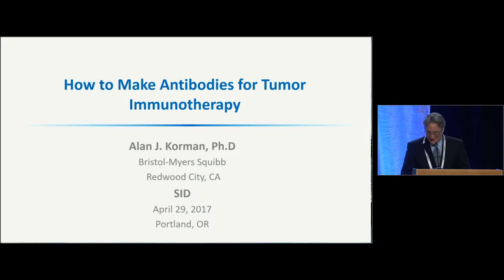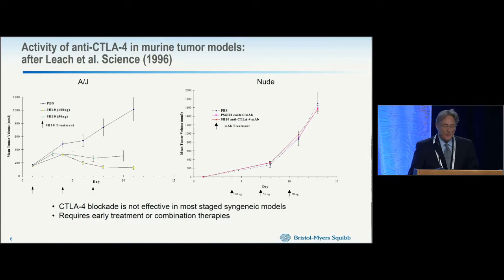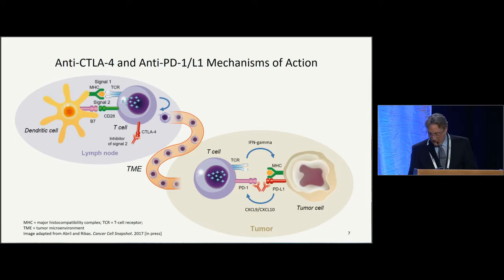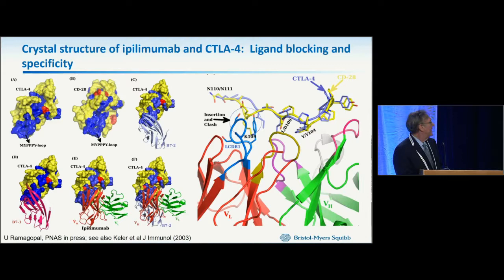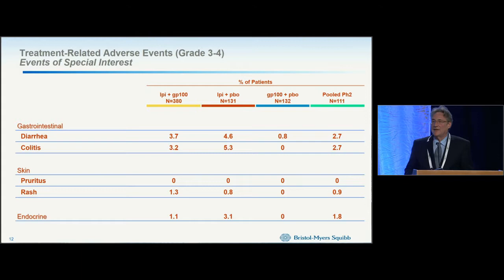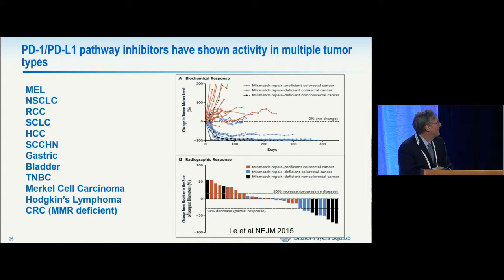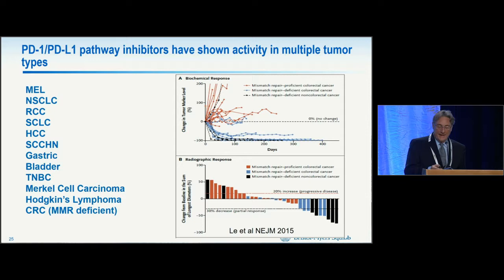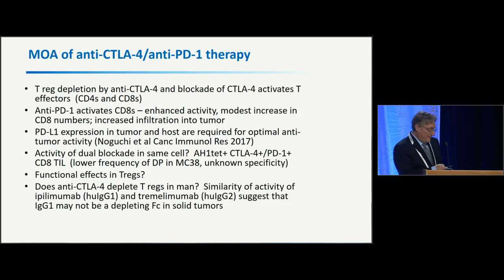2017 SID Herman Beerman Lecture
Alan Korman, PhD, presents the 2017 Herman Beerman Lecture, "How to Make Antibodies for Tumor Immunotherapy"